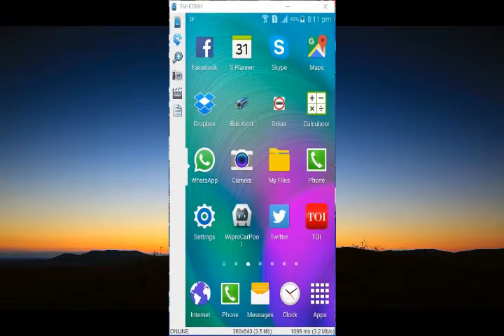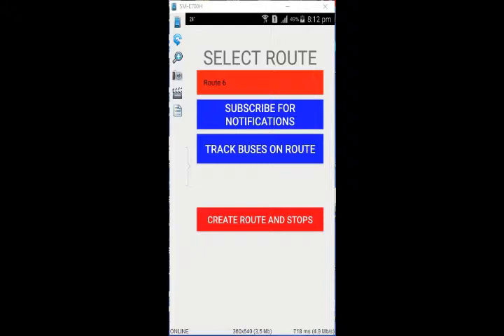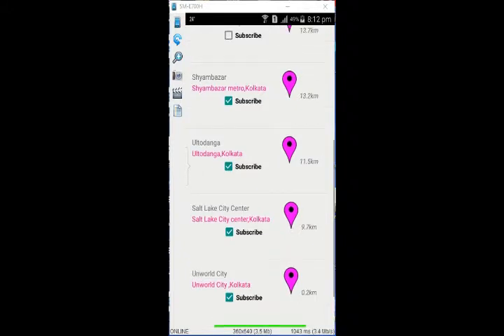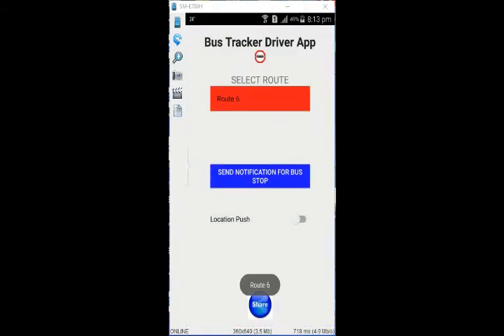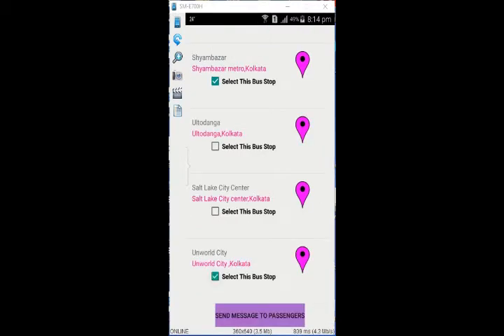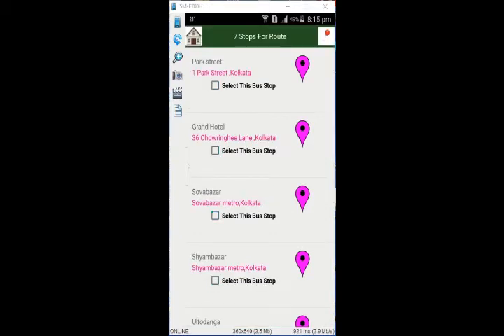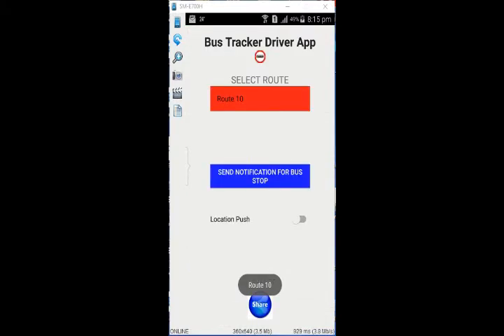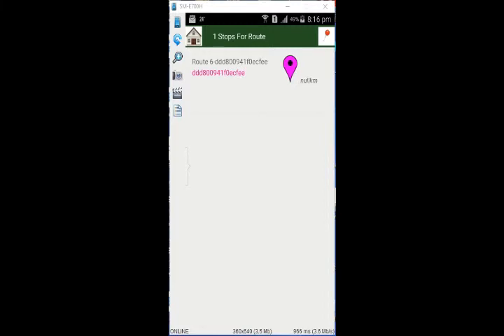BusTrackerDemoMoVFile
Bus Tracker Demo for Hackerearth hackathon